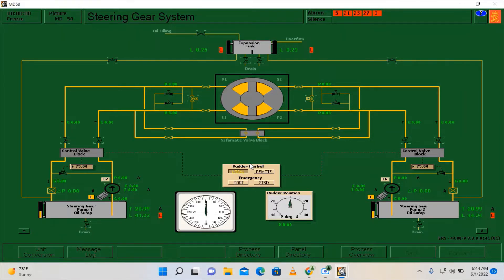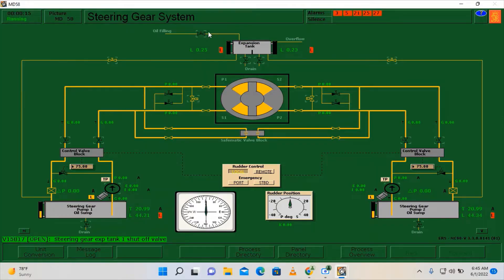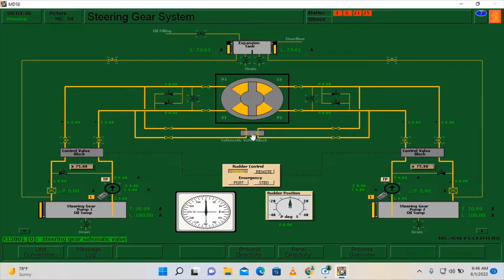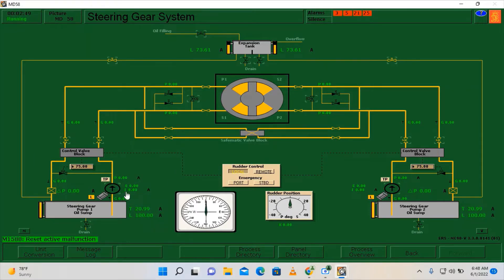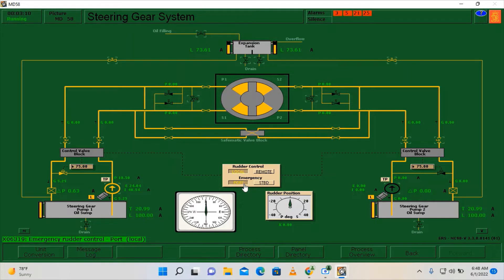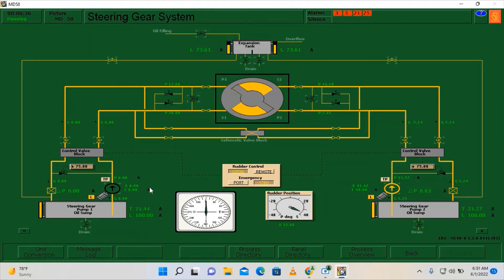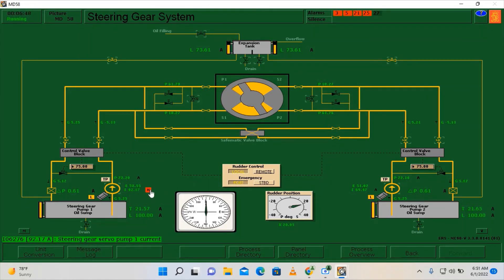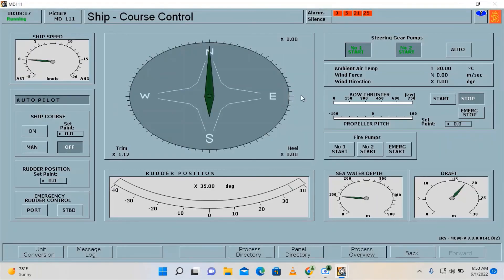AUX MACH 222 -STEERING GEAR OPERATION ON KONGSBERG SIMULATOR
This is my practice video on Steering gear operation.

On the video, you will notice that we encountered SG pump 1 amperage high. In order to avoid that from happening, don't immediately operate the SG pump right after the start.

I hope this video will help you  as your reference for your exercise. Ciao!